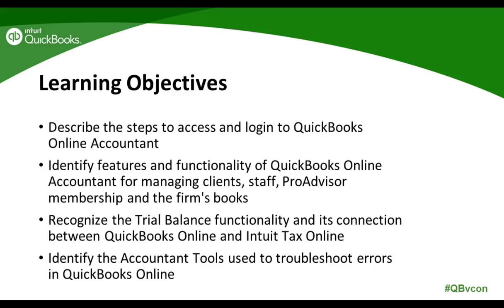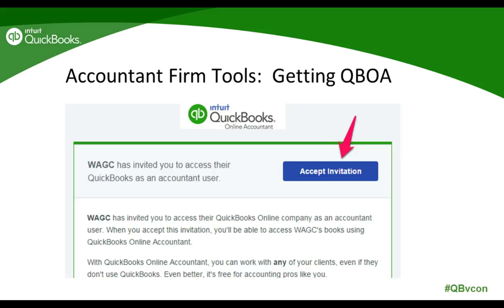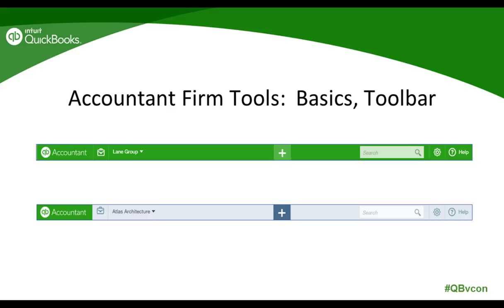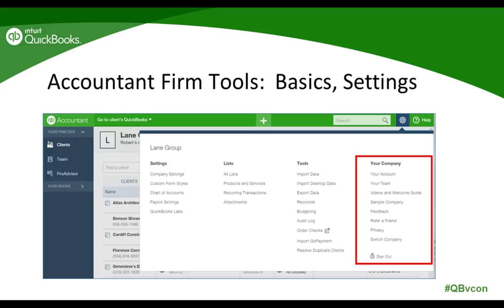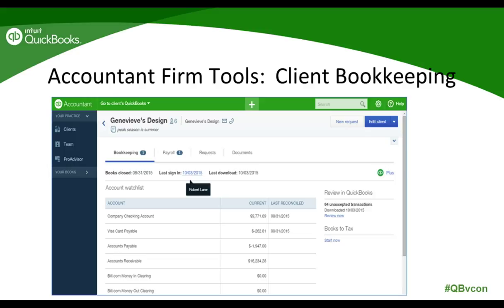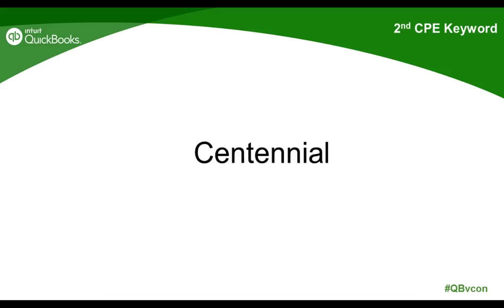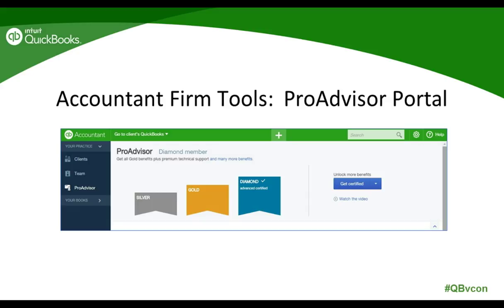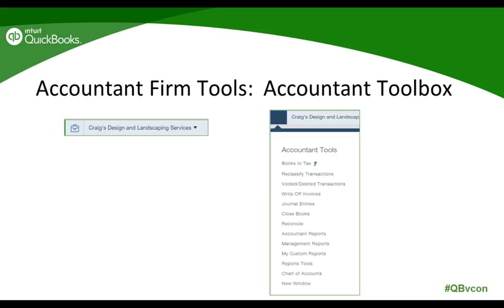Mastering QuickBooks Online Accountant